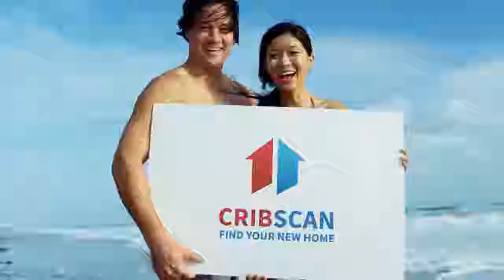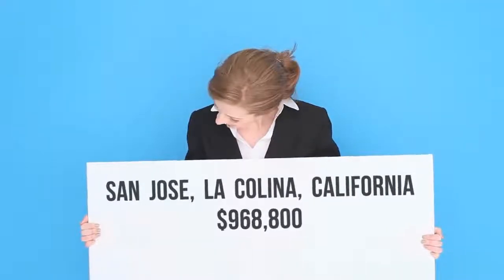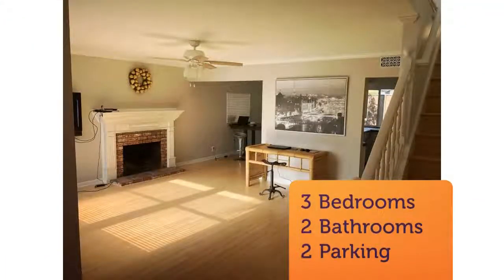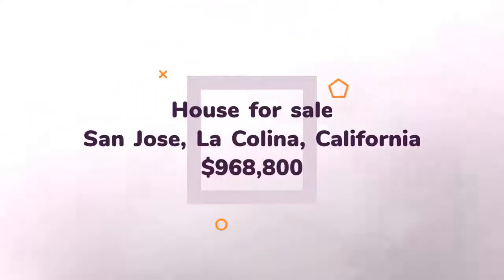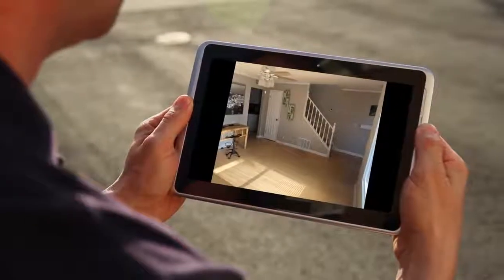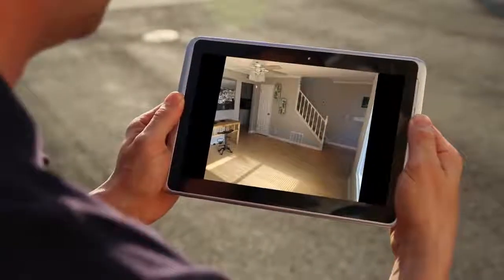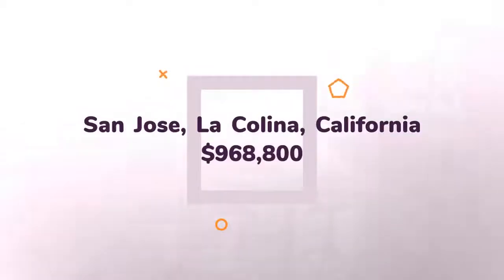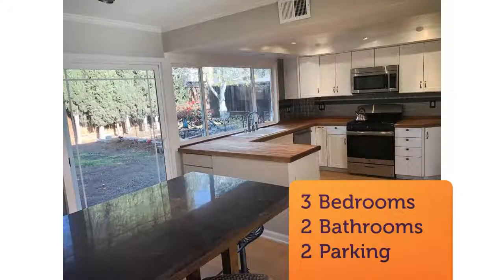House for sale in San Jose, La Colina, $968,800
3
2
2

San Jose, La Colina,

REF91997
California living at its best. The beautifully landscaped...